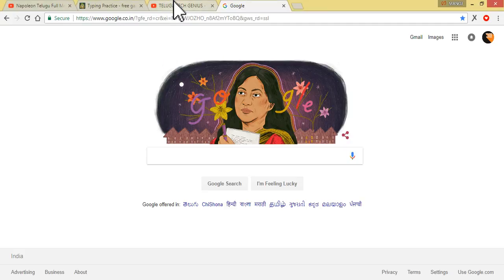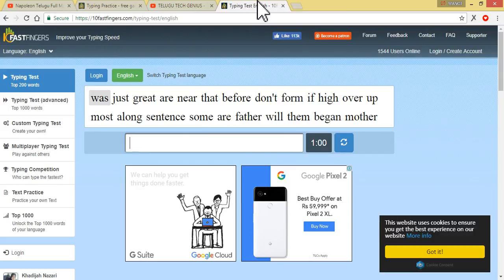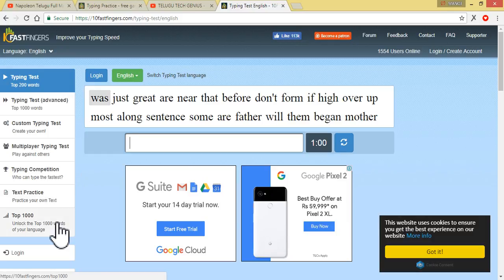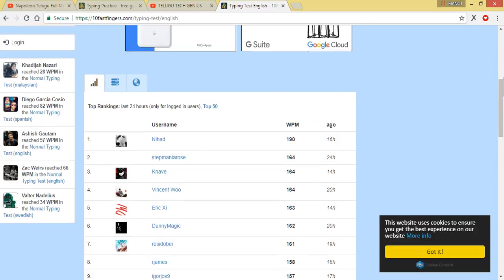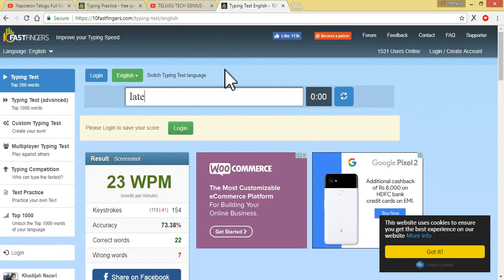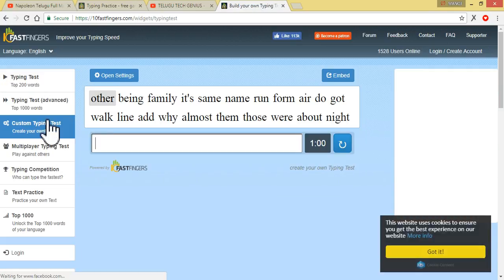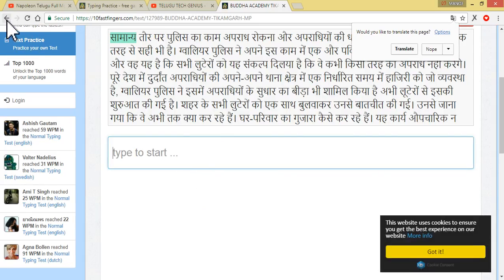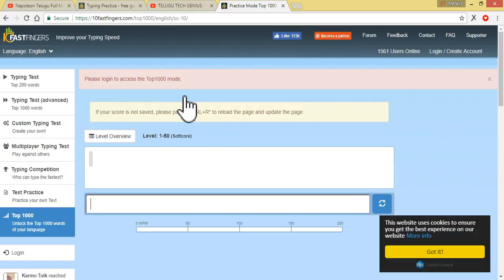How to increase Typing Speed to 50 wpm | How to Type Faster without looking at the keyboard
This video explains you about ...how to improve typing speed in just few days.